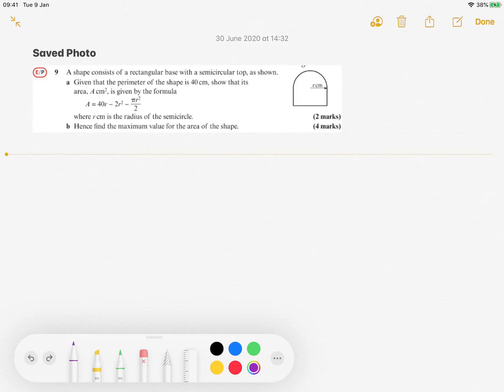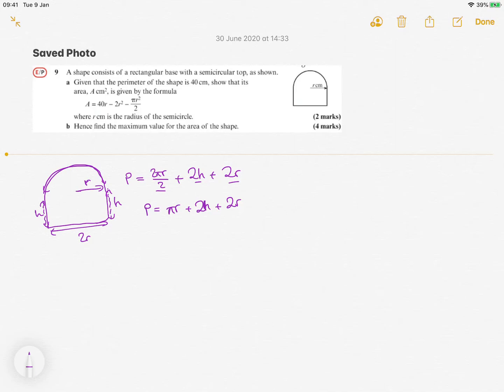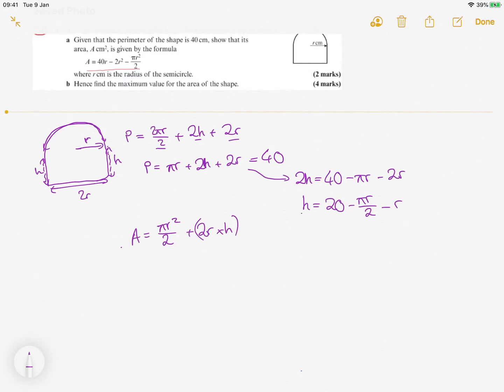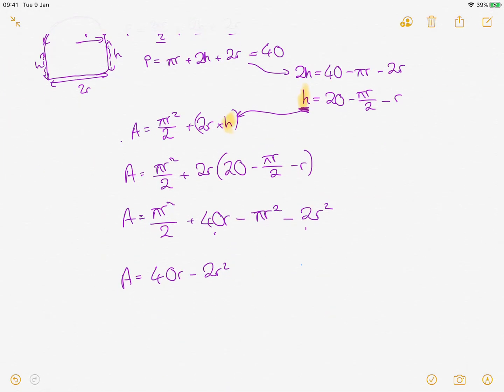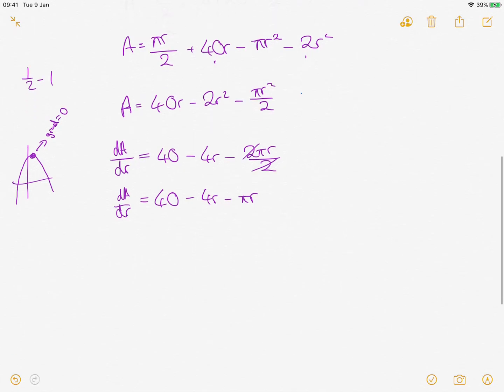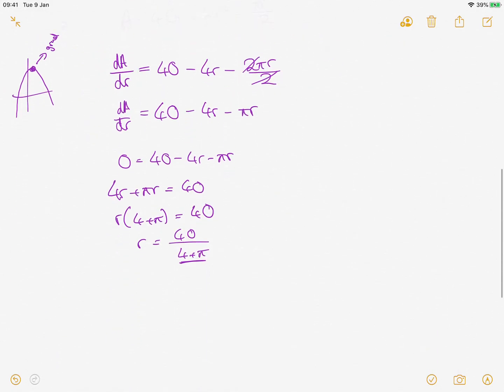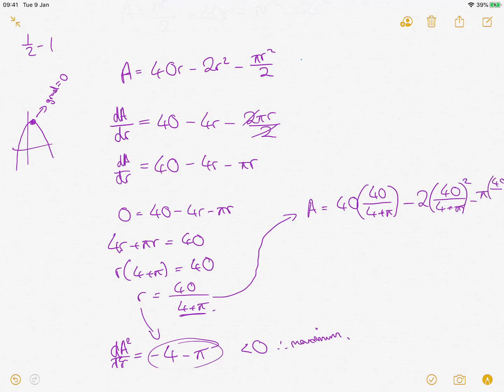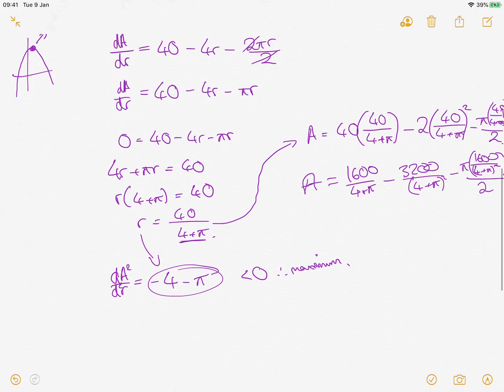Question 9 on 12K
- Explanation of question 9 in exercise 12k
- You can simplify your answer quite a bit more, I was just a bit lazy